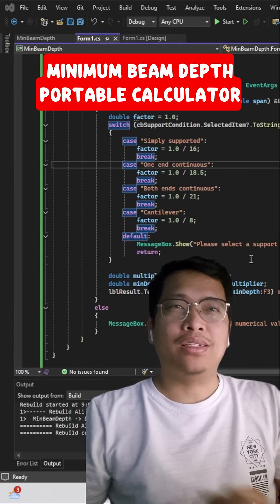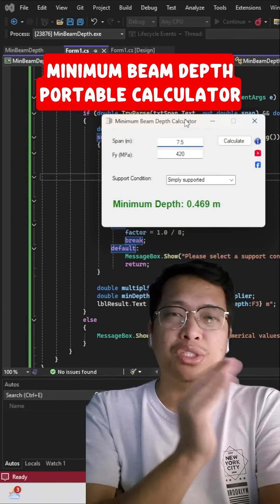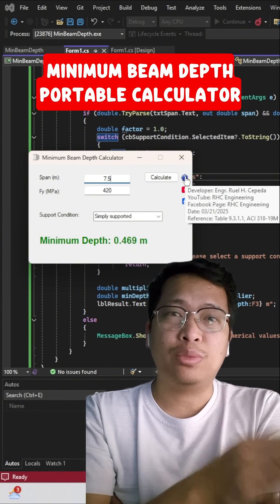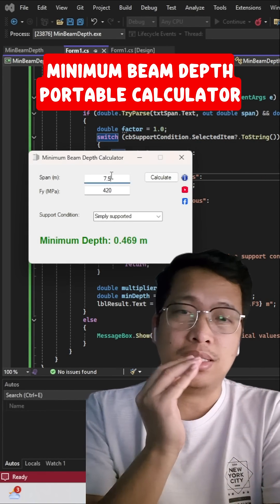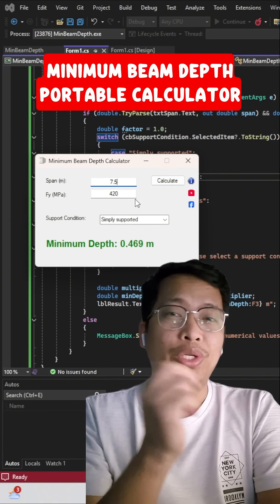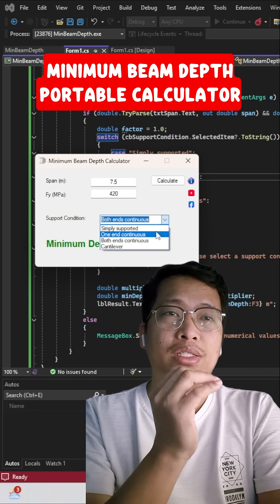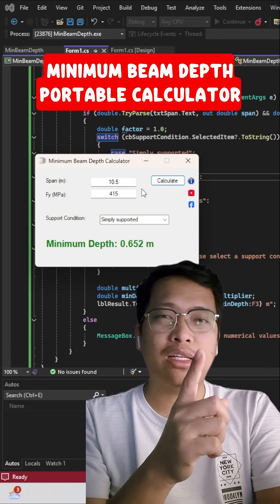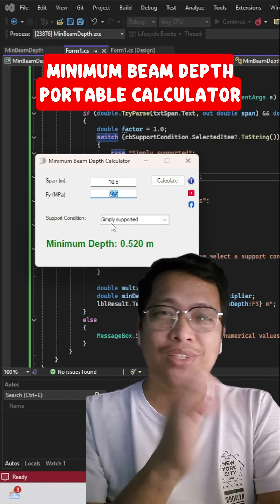Minimum Beam Depth Portable Calculator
Join our YouTube community here and enjoy exclusive perks for each membership level: